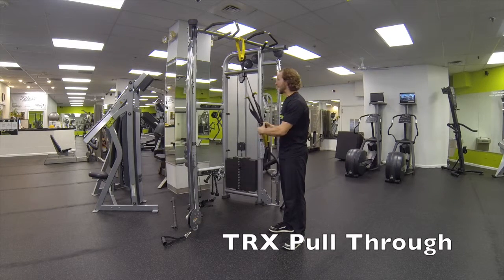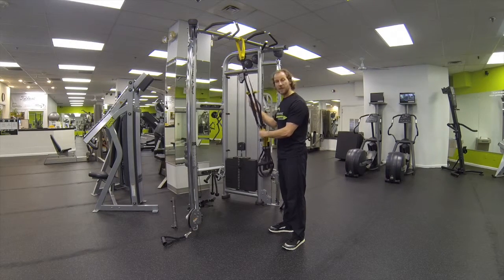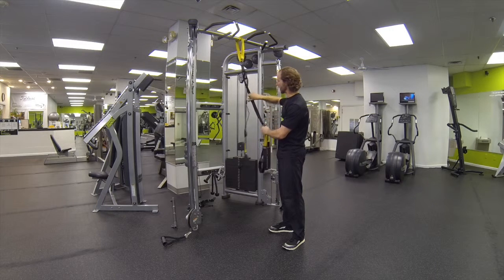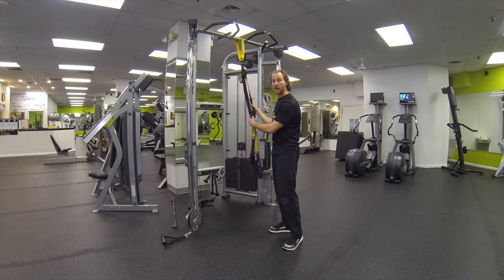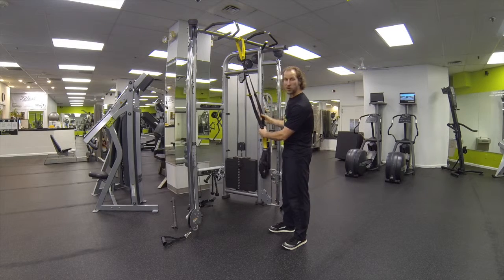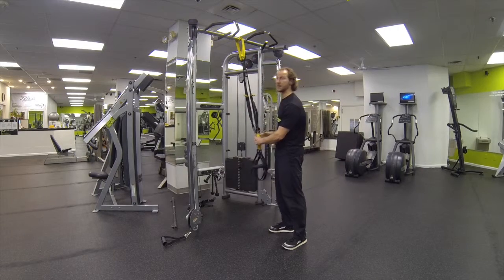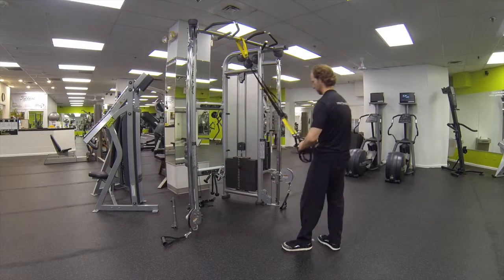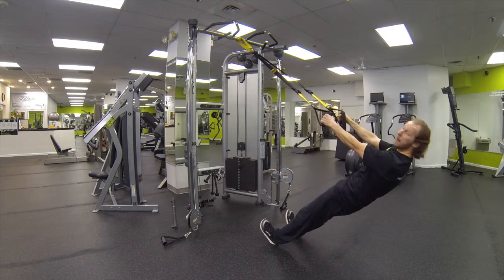TRX Pull Through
This video is about TRX Pull Through